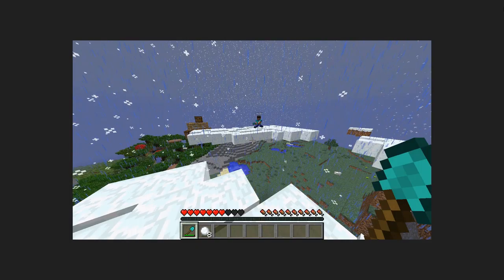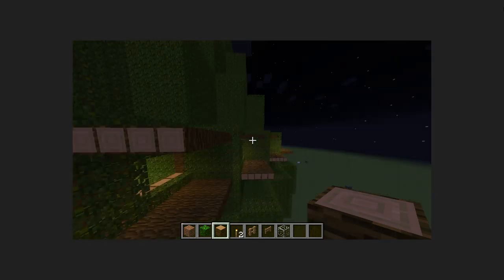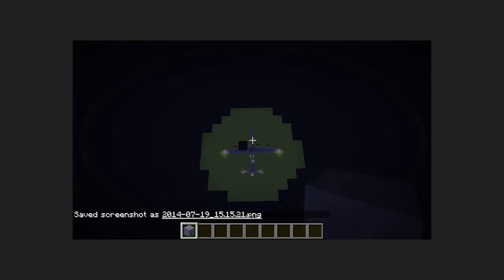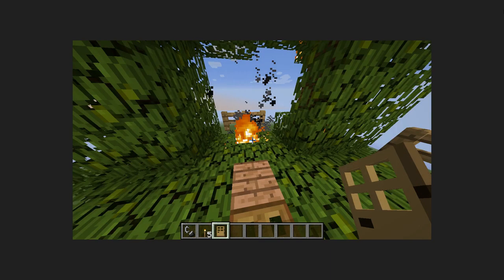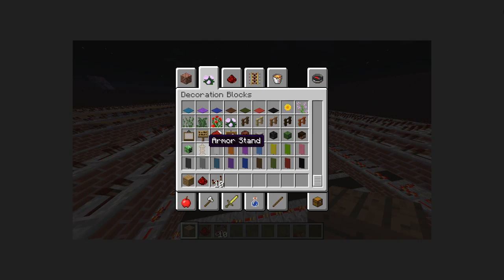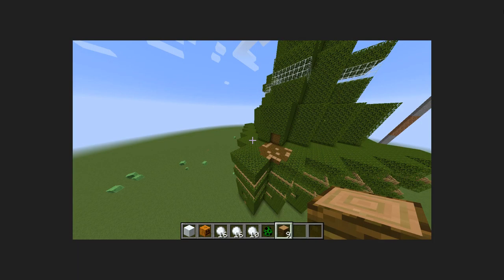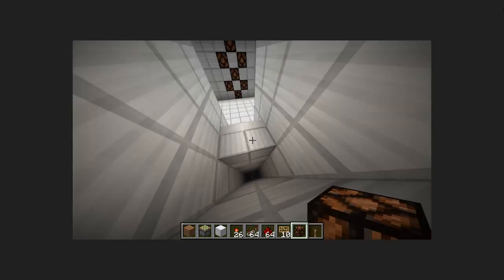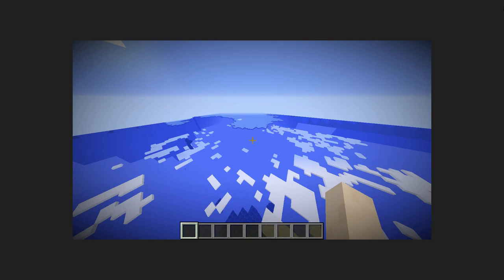Minecraft screenshots part 5 of 7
These are some of the screenshots from my gaming experience with Minecraft.

Part 1 of 7: Introduction and Minecraft standard MAC computer part 1 of 2.
Part 2 of 7: Minecraft standard MAC computer part 2 of 2 and Kovacic's Mod Pack MAC computer part 1 of 2.
Part 3 of 7: Kovacic's Mod Pack MAC computer part 2 of 2 and Minecraft standard Acer part 1 of 3.
Part 4 of 7: Minecraft standard Acer part 2 of 3.
Part 5 of 7: Minecraft standard Acer part 3 of 3 (Realms) and Kovacic's Mod Pack Acer computer part 1 of 2.
Part 6 of 7: Kovacic's Mod Pack Acer computer part 2 of 2 and Twilight Forest Acer computer part 1 of 2
Part 7 of 7: Twilight Forest Acer Computer part 2 of 2.